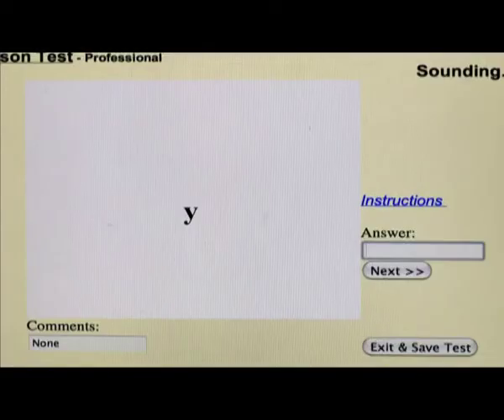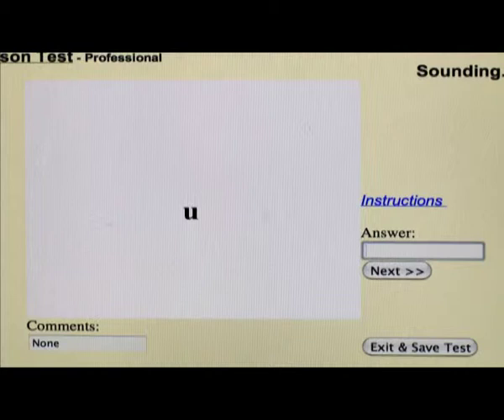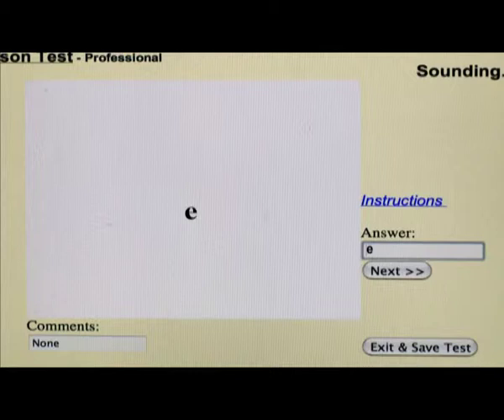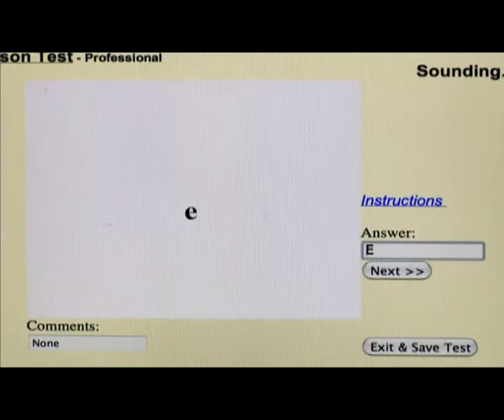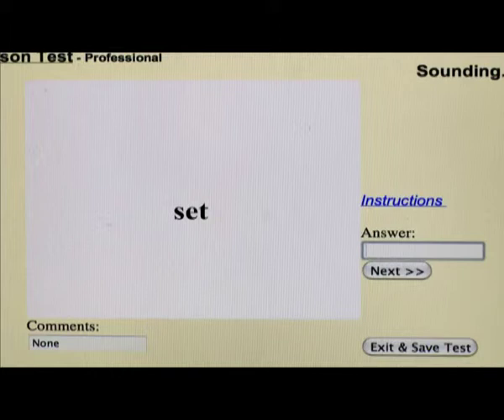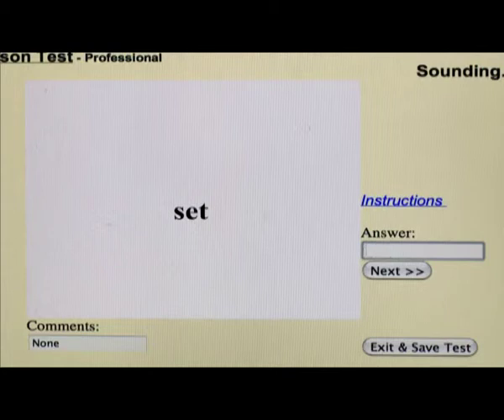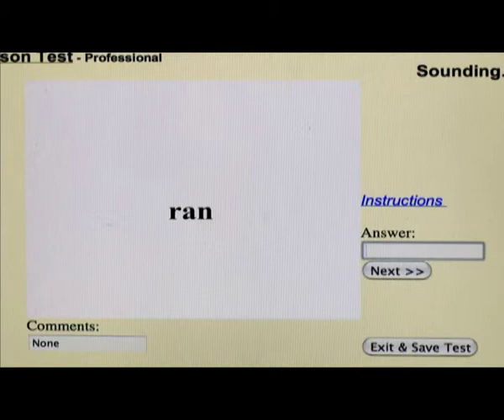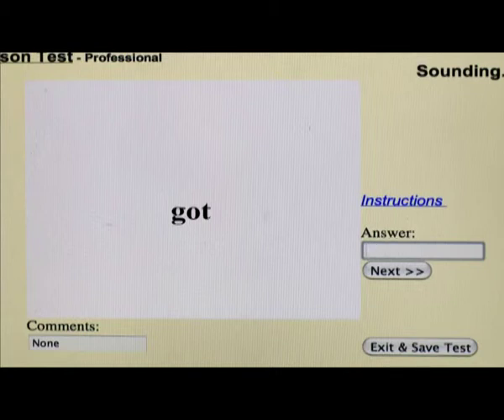Introduction to testing